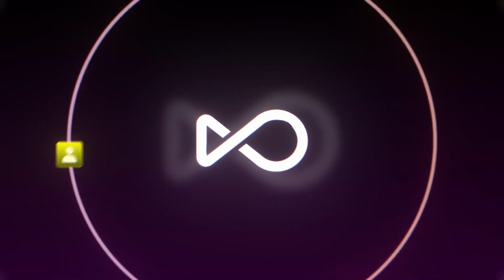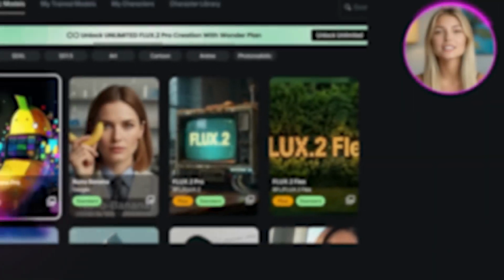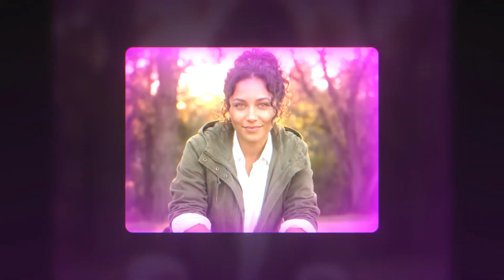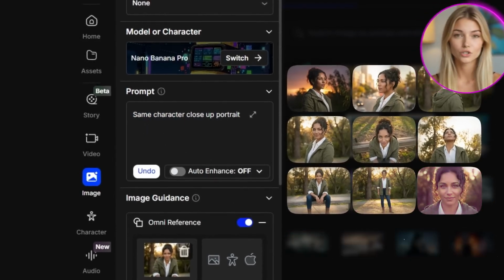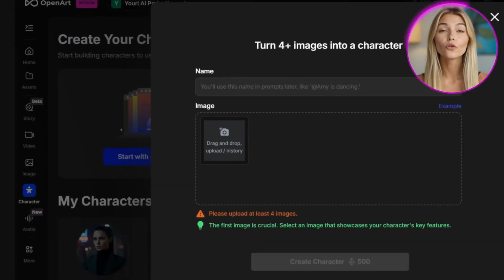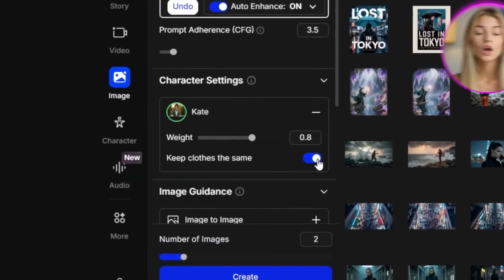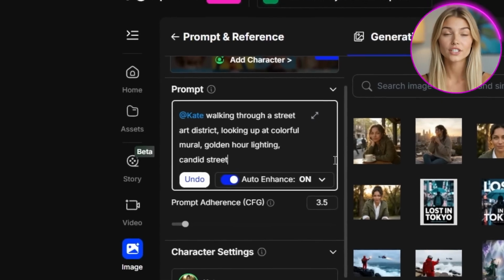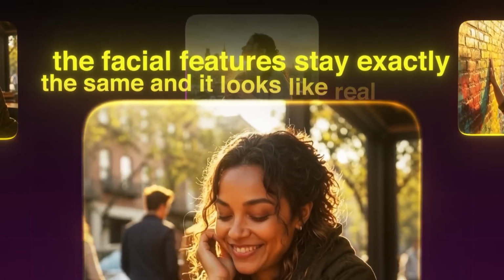Nano Banana Pro is INSANE for Consistent Characters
In this video, I show you the exact step-by-step workflow for creating perfectly consistent AI characters using the new Nano Banana Pro inside OpenArt, from generating a strong foundation image to training a reusable character model that stays identical across unlimited images and videos.